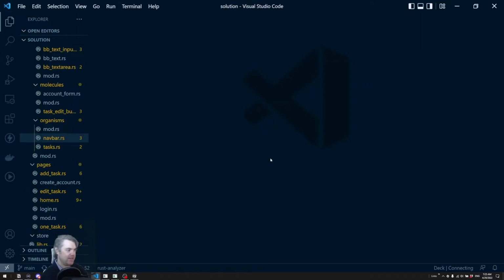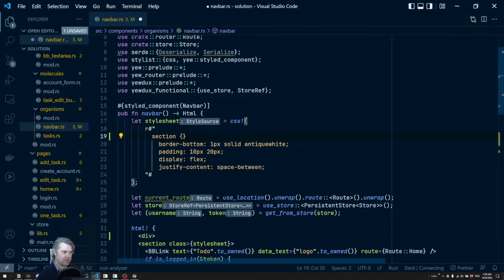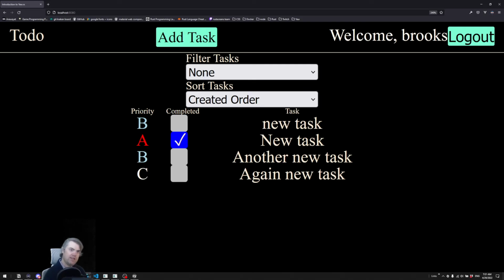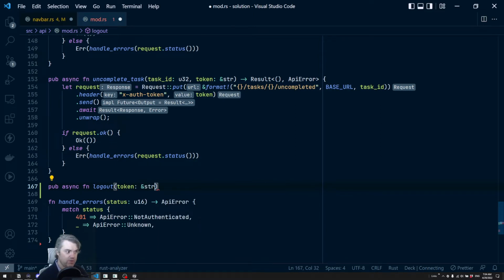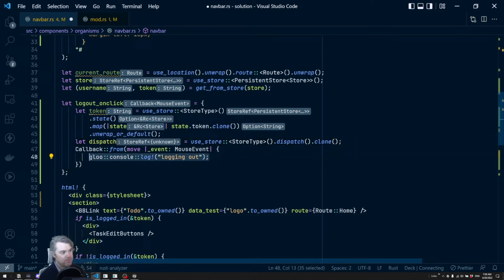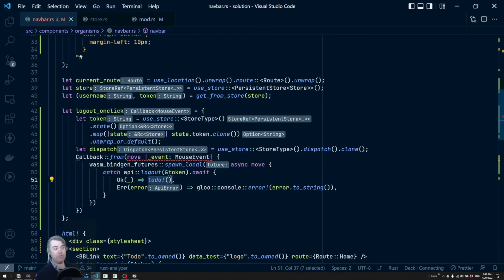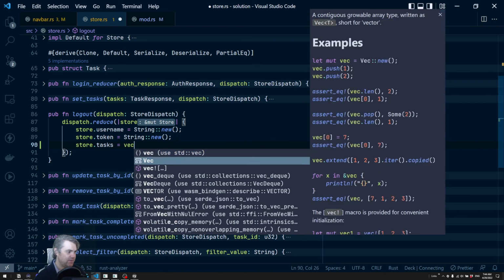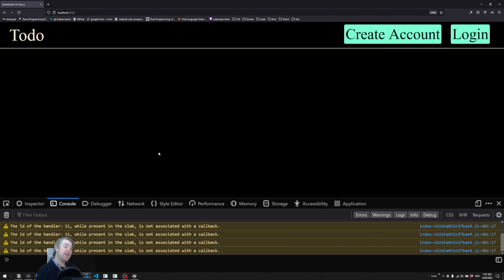Logging Out Solution Live Code 29 - Introduction to Yew.rs